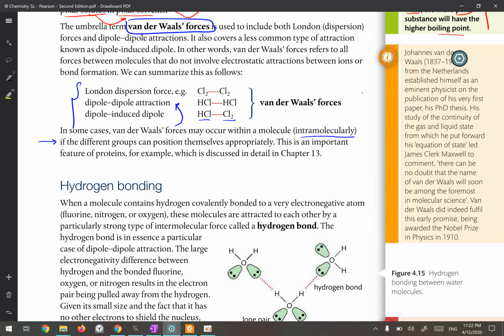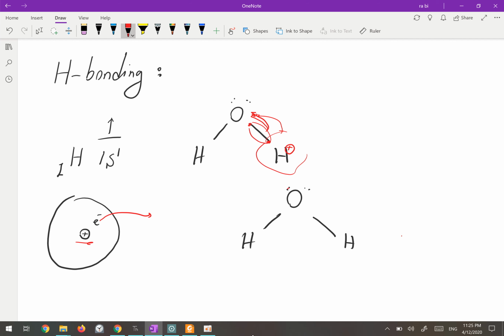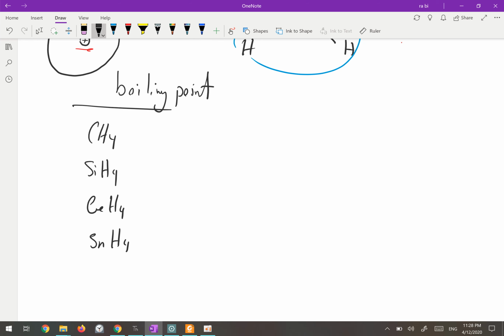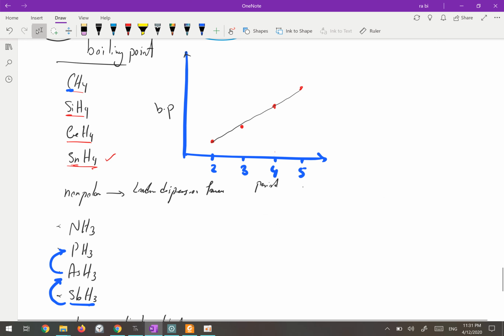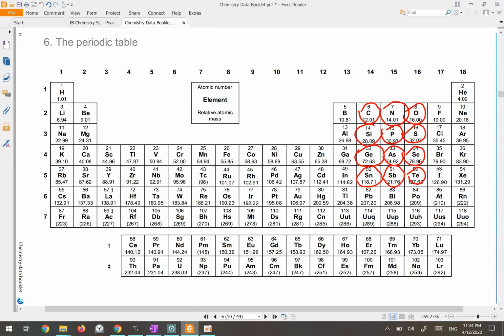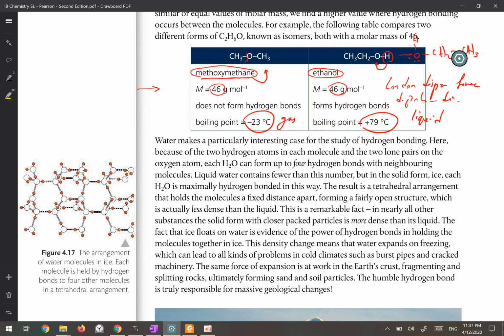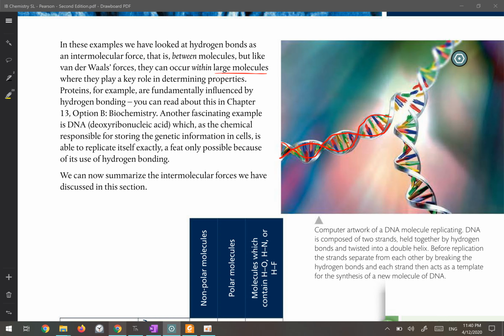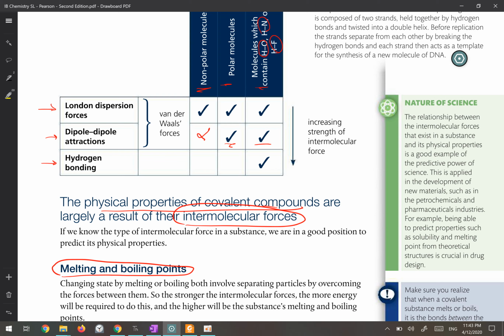Gr 11 - video 6 - Intermolecular forces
Gr 11 - video 5 - Intermolecular forces
Hydrogen bonding